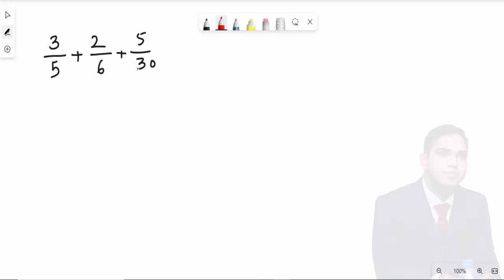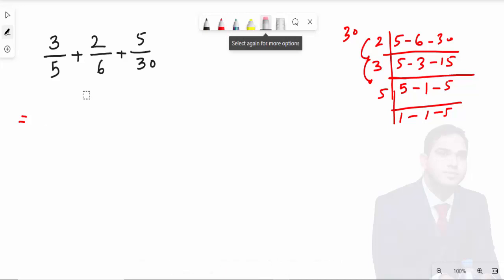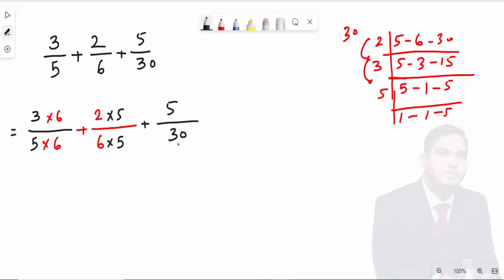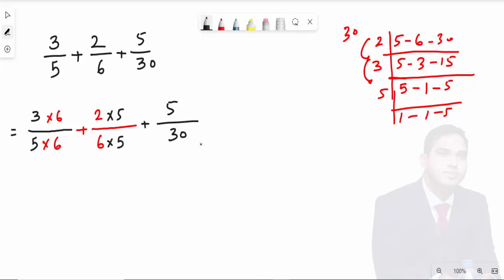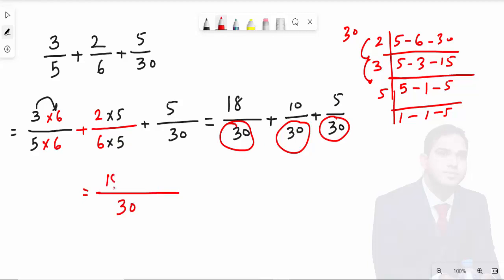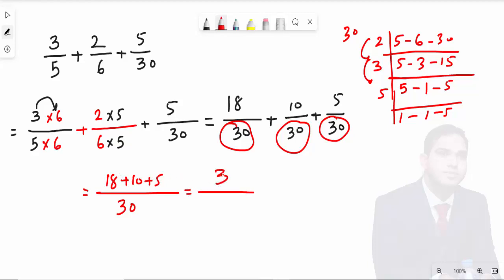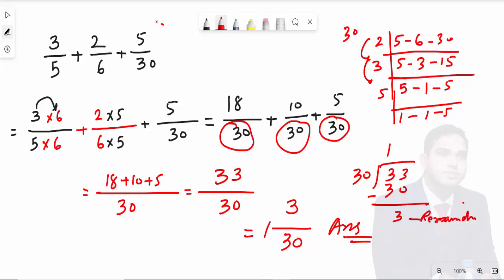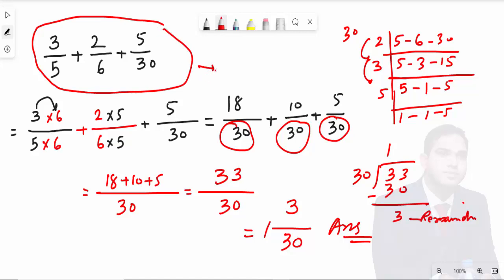Adding Fractions with Unlike Denominators || How to add Fractions Class 5 || Mathematics Help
How to add Fractions with different denominators || Class 5 fractions || Addition of Fractions NCERT || CBSE || SNC || GCE || Mathematics for class 5

Skype : muhammadhshiad01

Face Book Page : Technical Mathvbn